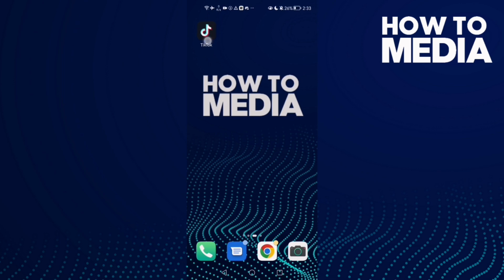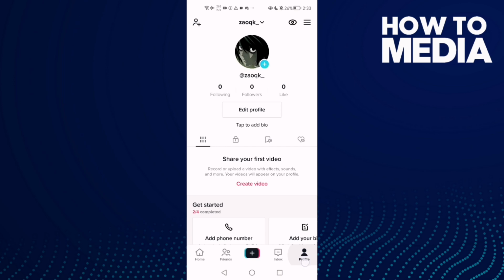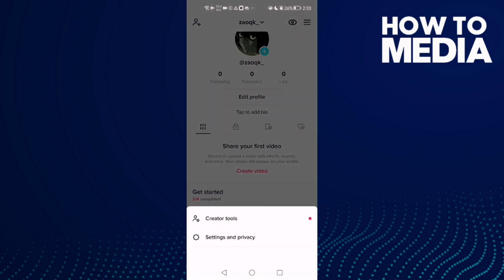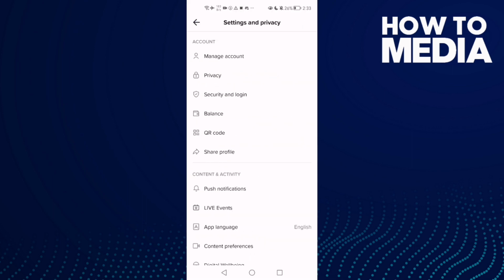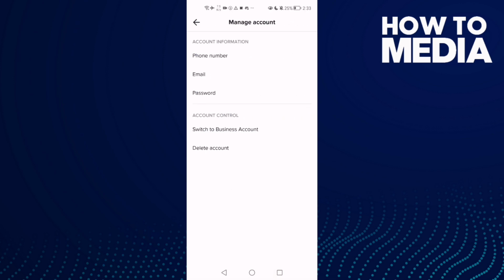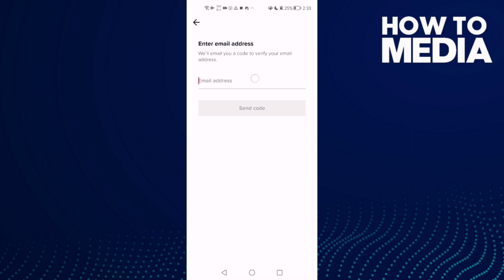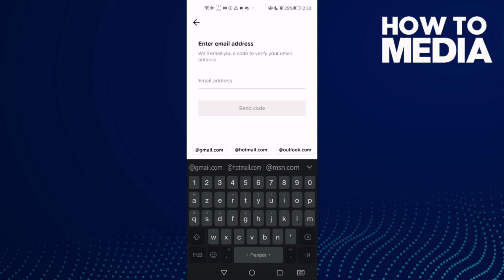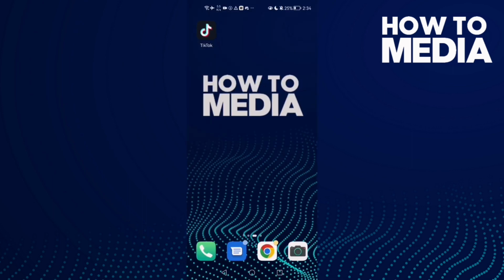How to Find Email Settings on TikTok Mobile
in this video we discuss :